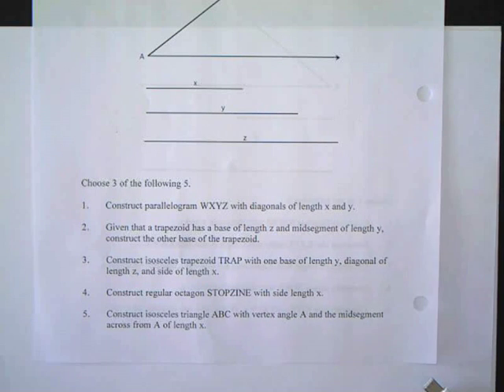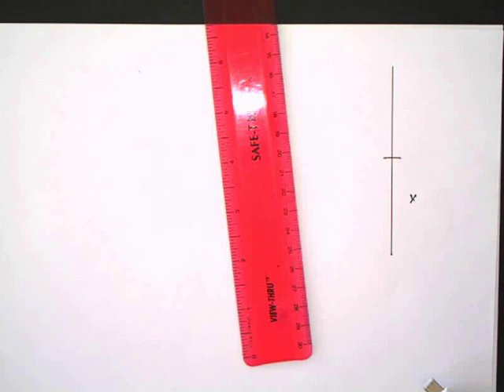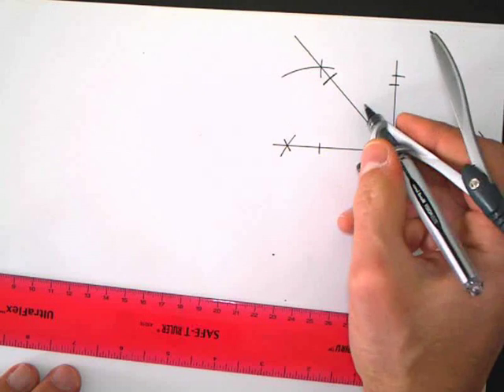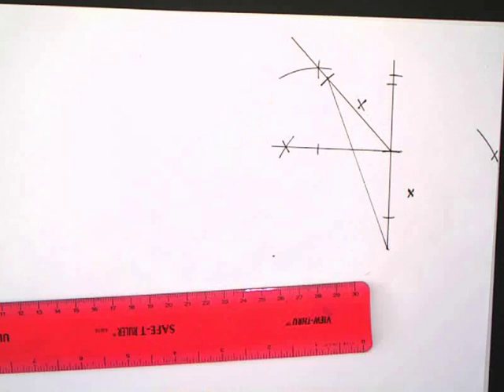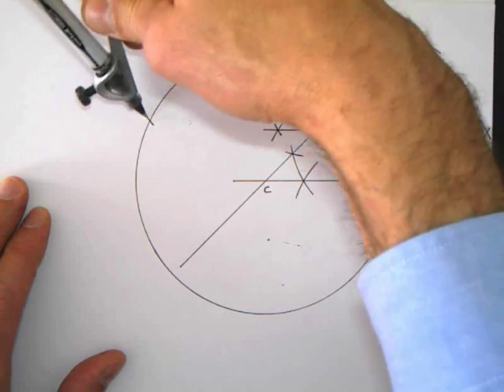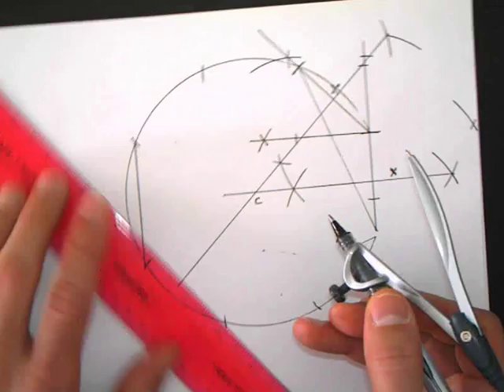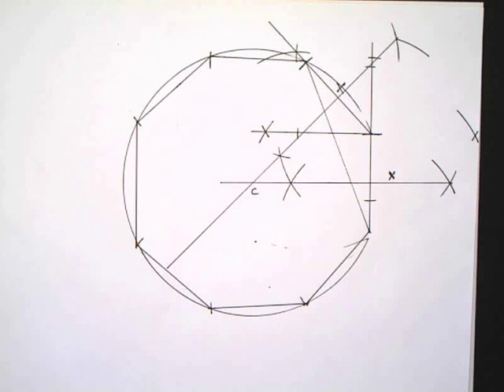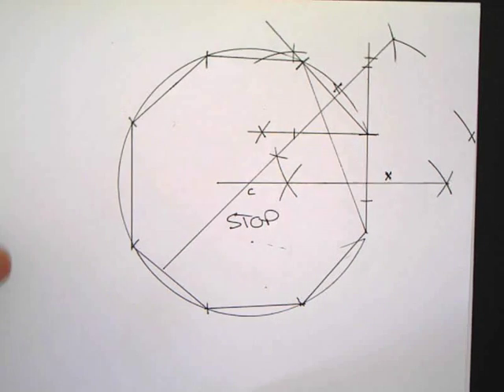Constructing a Regular Octagon, Given its Side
How to construct a regular octagon, given its side length. This construction depends on the property of polygons that the sum of exterior angles is 360 degrees, and all exterior angles of a regular polygon are congruent. The triangle circumcenter construction is used to locate the center of a circle that circumscribes the octagon. Note that this construction is very sensitive to small errors in the exterior angle construction (that is, it doesn't really "work out" well).